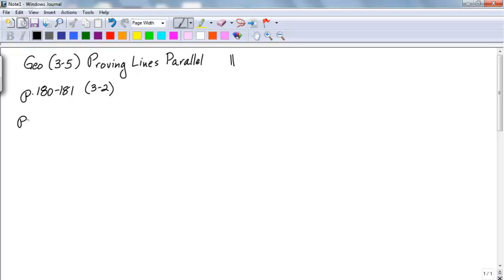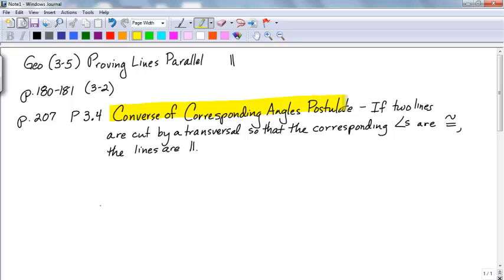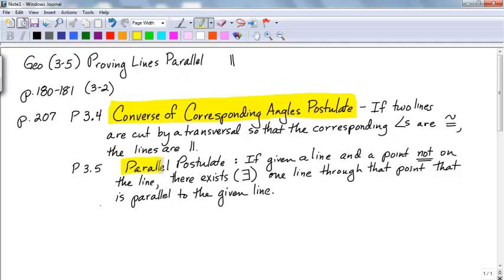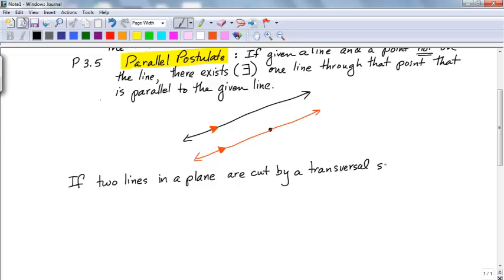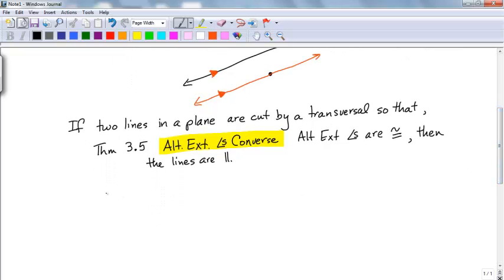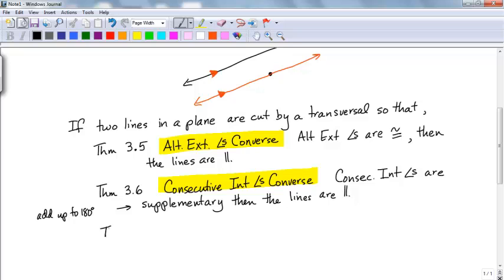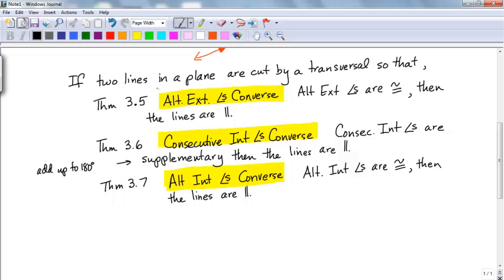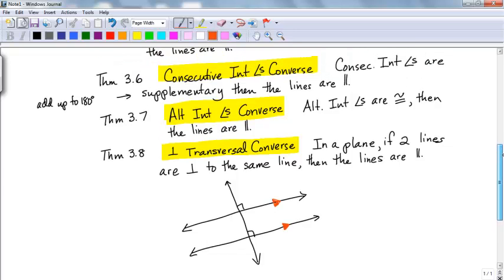GEO PROVING LINES PARALLEL